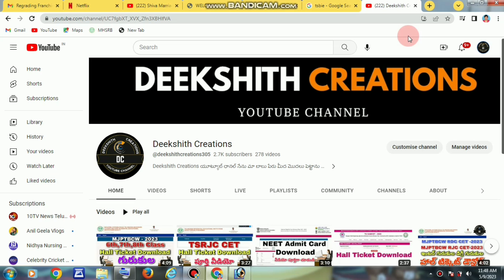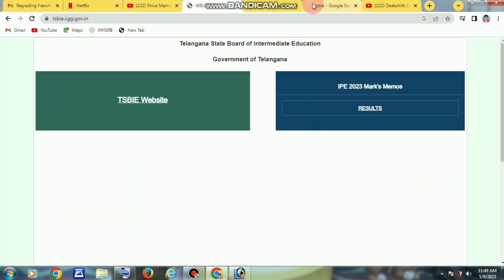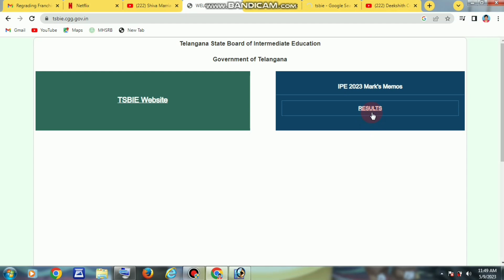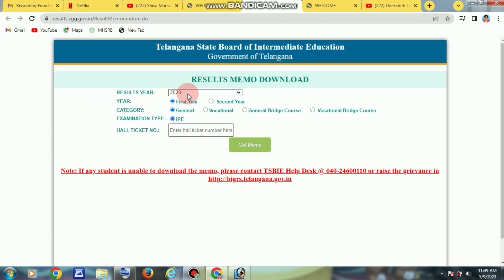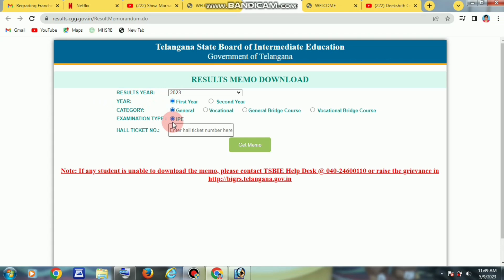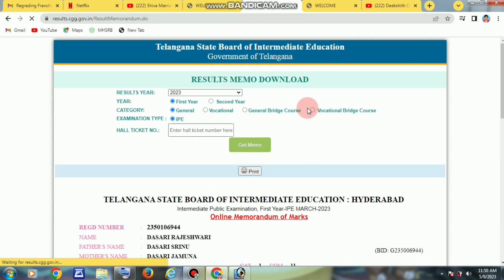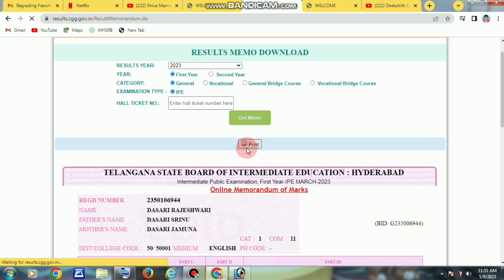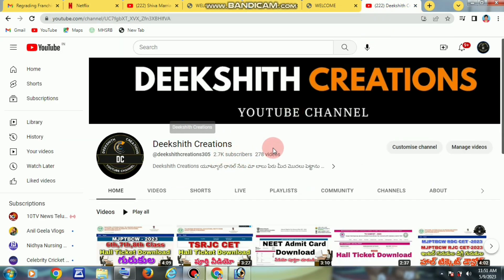Ts Inter Results తెలంగాణ ఇంటర్ మొదటి సంవత్సరం ఫలితాలు